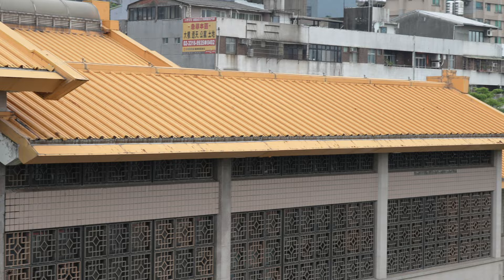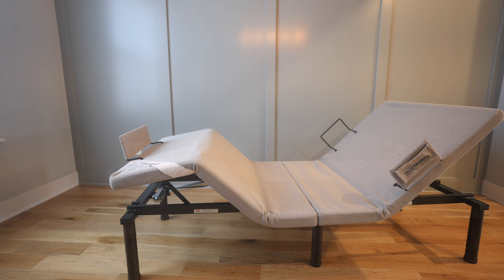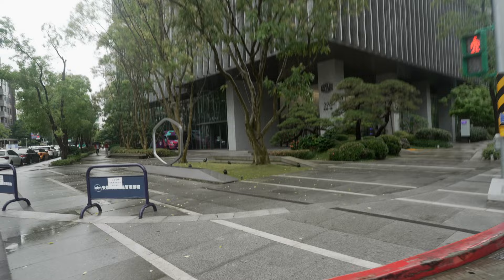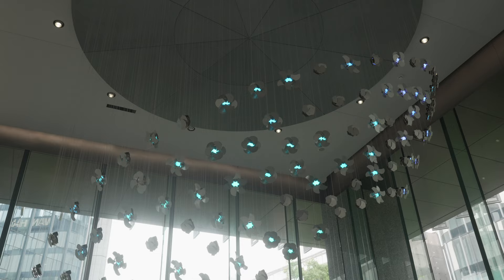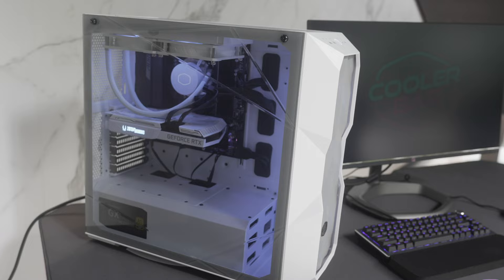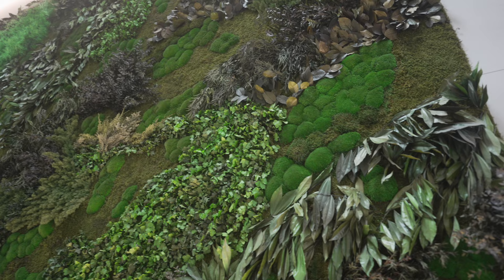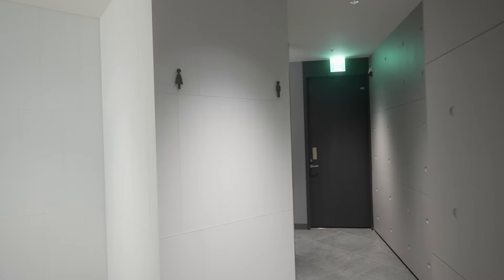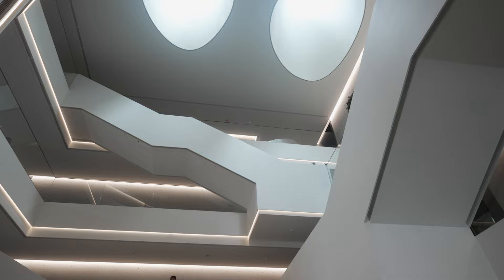Touring Cooler Master's Taipei HQ!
We're in Taipei on the road to Computex! First let's pay a visit to the home of the NR200 and tour the new Cooler Master Neihu headquarters.

My road kit:

Camera body
Main Lens
Wireless Audio
Shotgun Mic